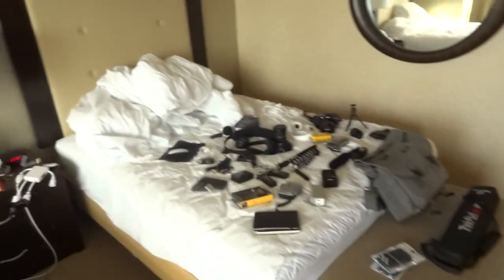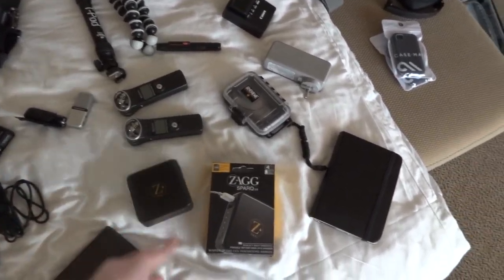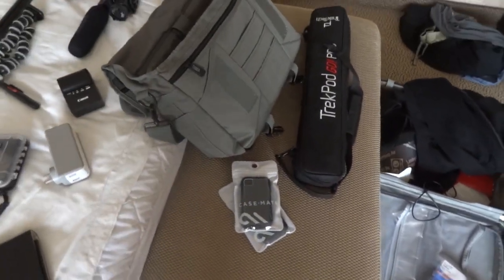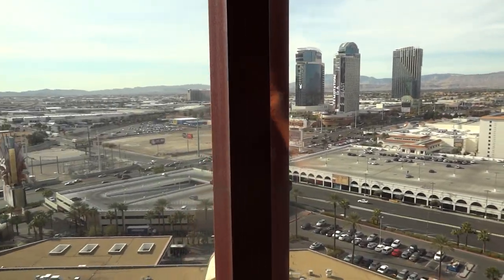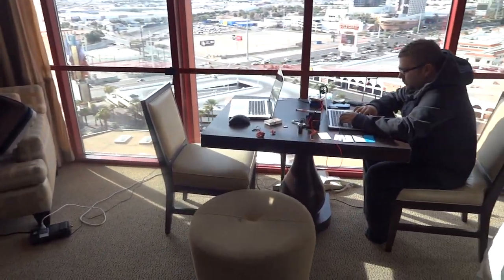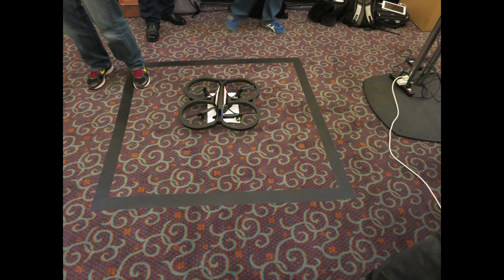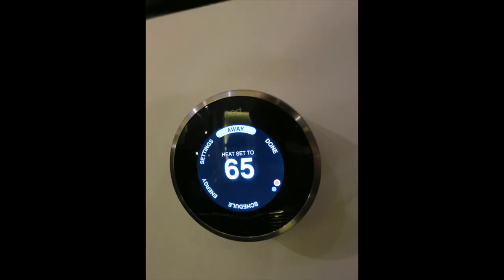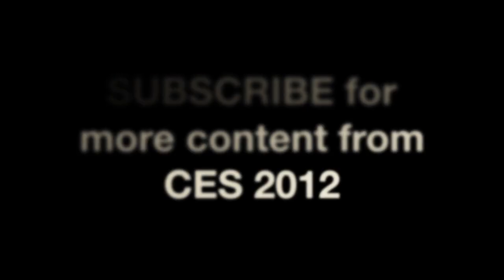Bed Full of Gadgets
This video outlines the gadgets and production equipment that I brought along for CES 2012. I also give you an overview of the items we checked out at CES Unveiled. Here is a list of the items in my bag -

- Canon 60D
- Canon S100
- Sony HX9V
- Samson Go Mic
- Zagg Sparq 2.0 x2
- Nikon D200
- Rode Video Mic
- Trekpod
- Nintendo 3DS
- Canon 10-22mm
- Canon 60mm macro
- Logitech Performance mouse mx
- Pelican case
- Tenba Camera / Laptop bag
- Zoom H1 x2

The CES Unveiled Products -